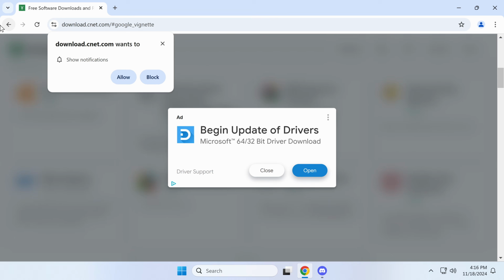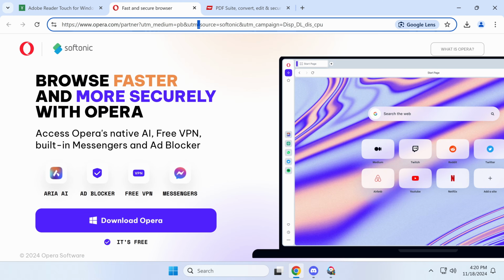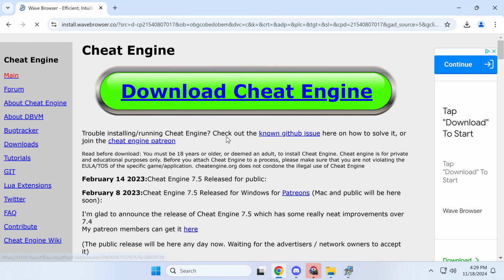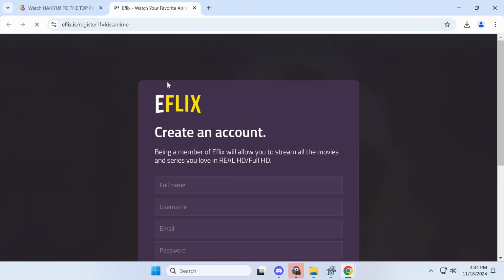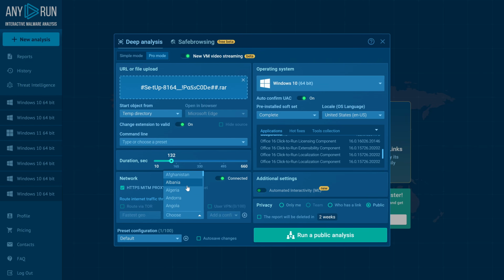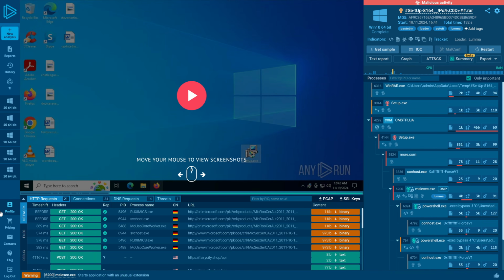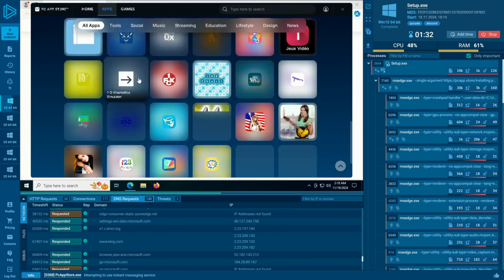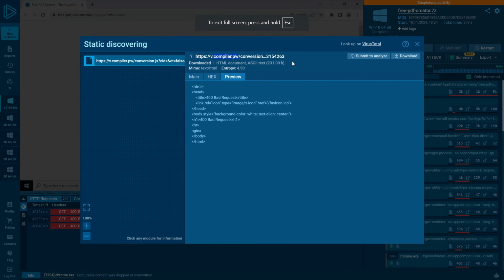What happens if we Click EVERY Download Button?